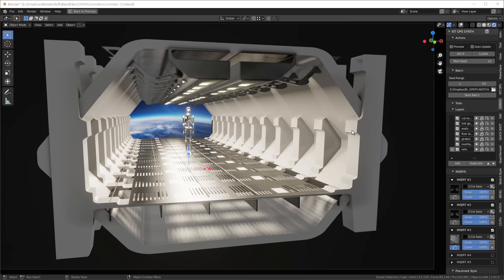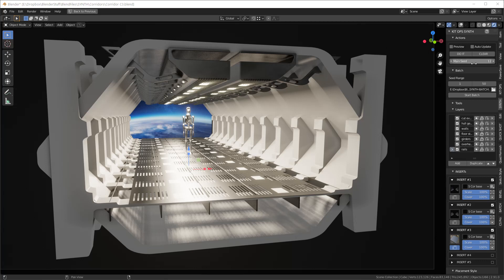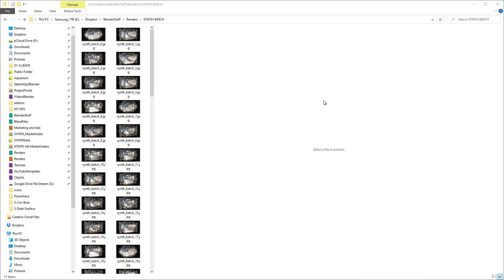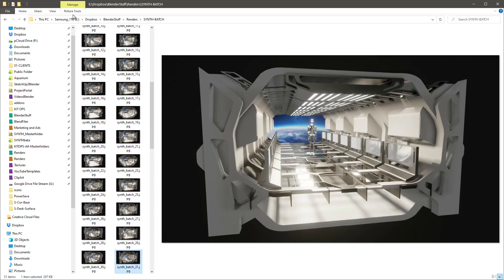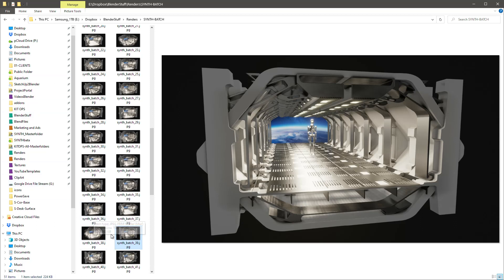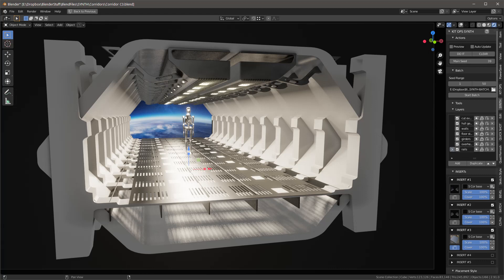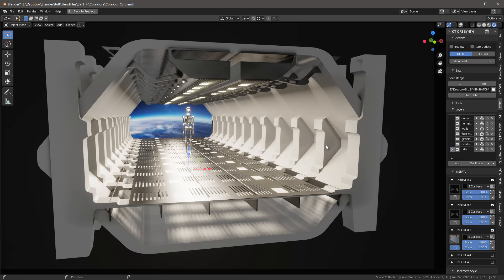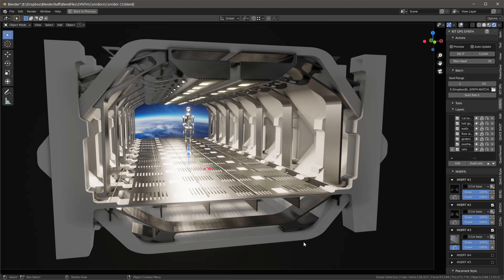SYNTH Batch mode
A description of BATCH mode for SYNTH.
Note: Now Synth puts an ack file in the same folder as the batch is rendering to. If you want to discontinue the batch rendering, then just delete the ack file.